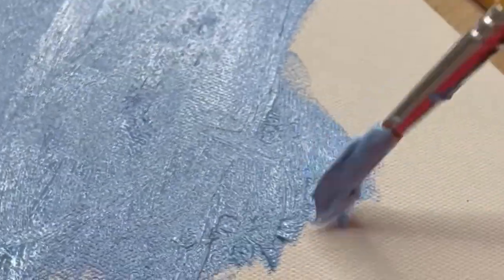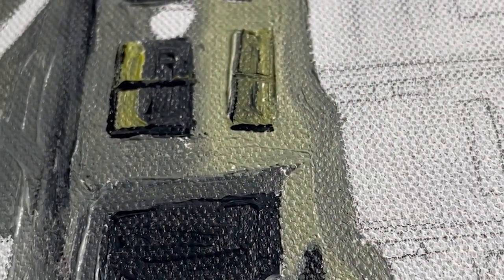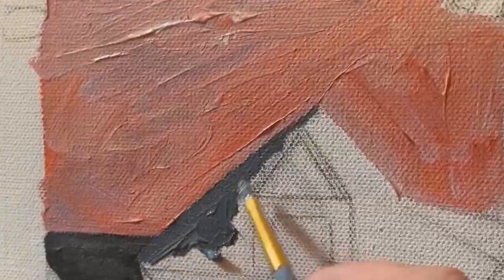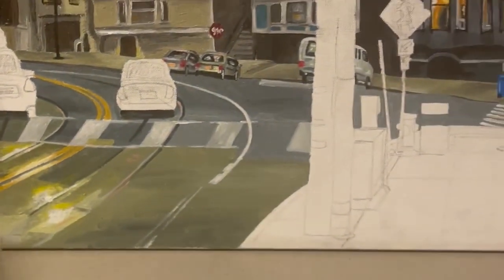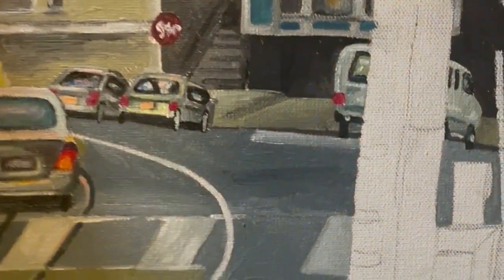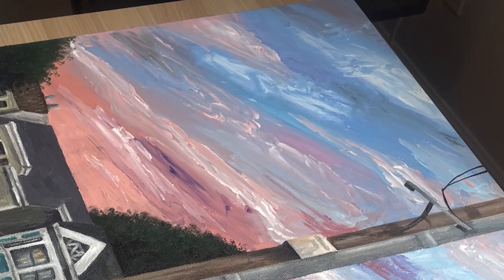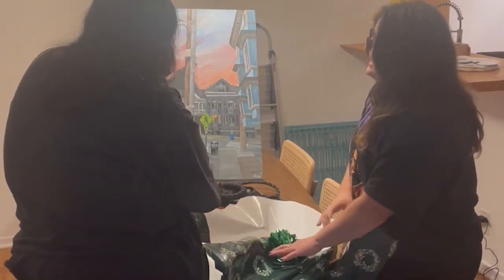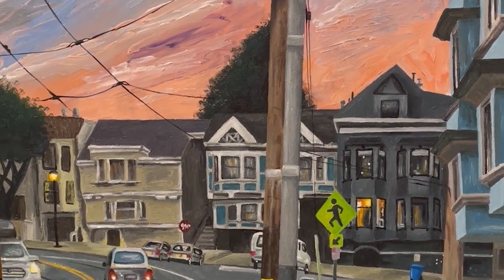Painting a San Francisco Cityscape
My friends (@kaiandcrys6203) just got engaged and they used to live in the Bay Area so I made this painting based on their old neighborhood.

Surprising my friends with a painting